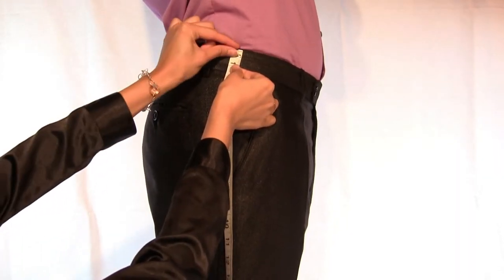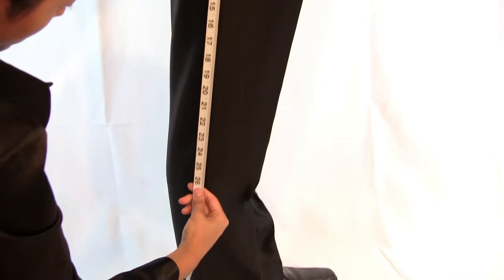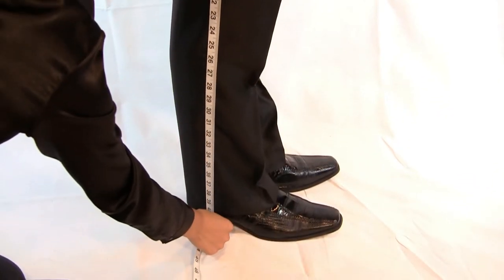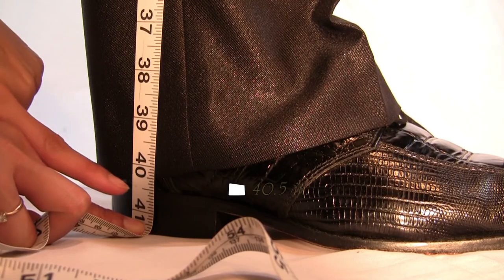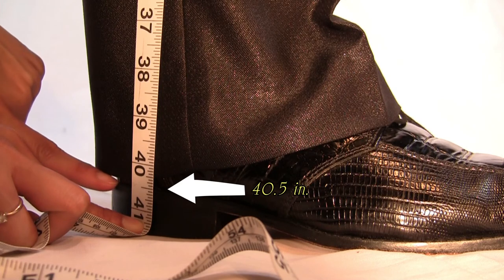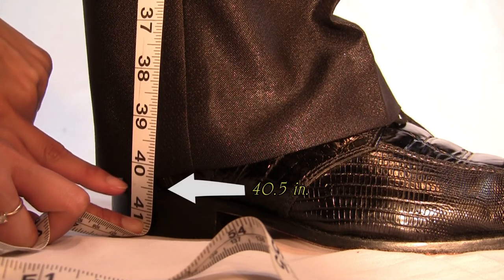Tien Son How To's: Pants Length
Learn how to have a friend measure your pants length for custom tailored trousers from Tien Son Custom Tailored Suits. For more information and available products, visit our